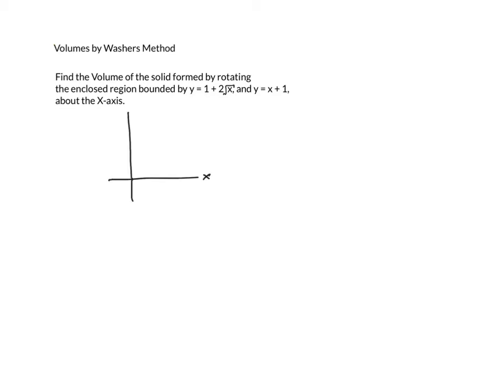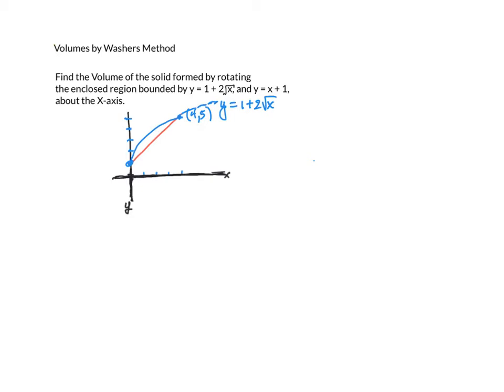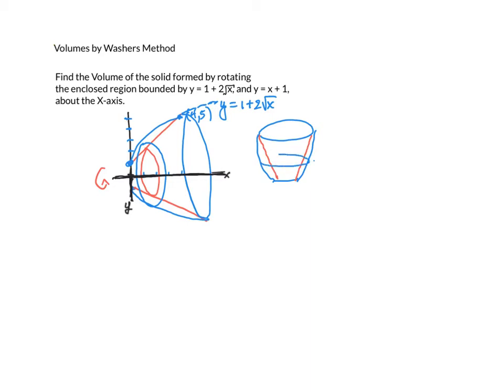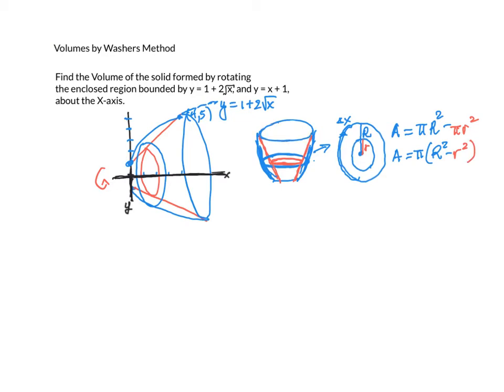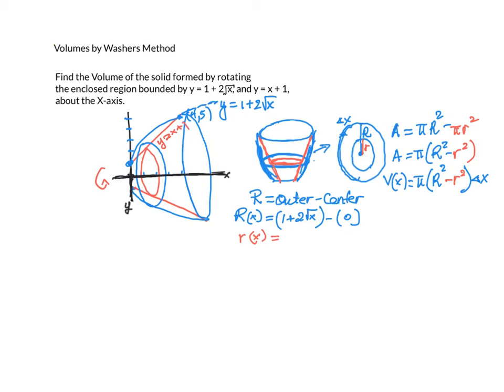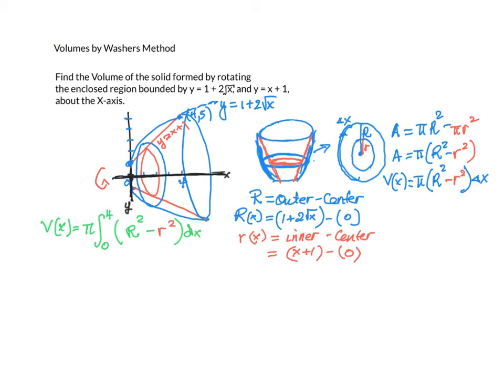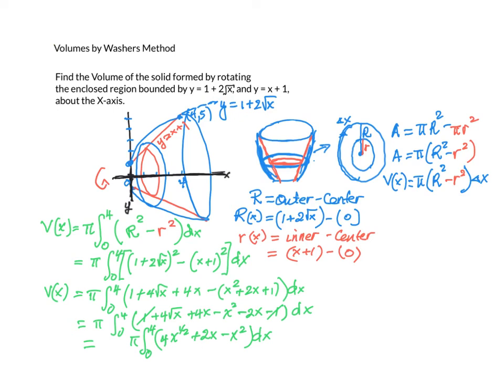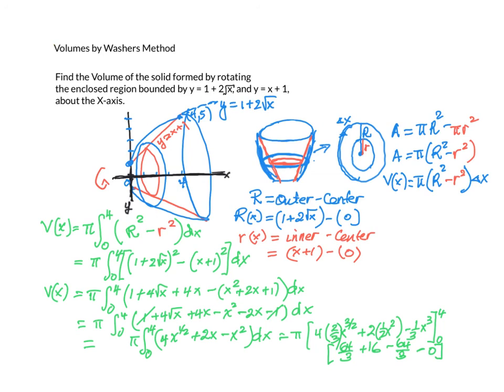Volume by Washers Method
Volumes by Washers Method